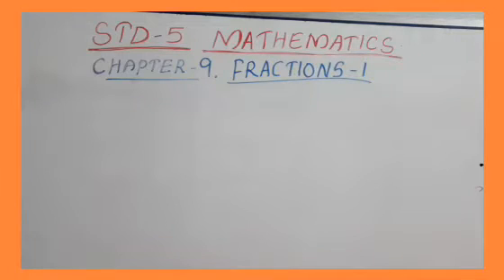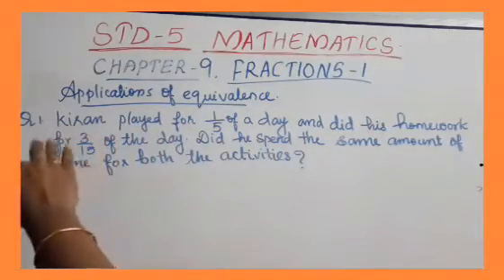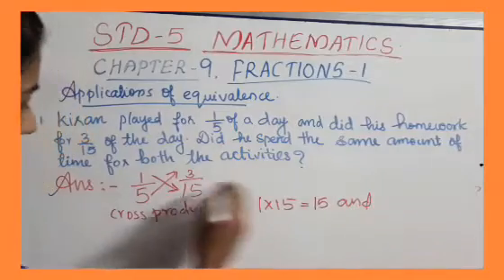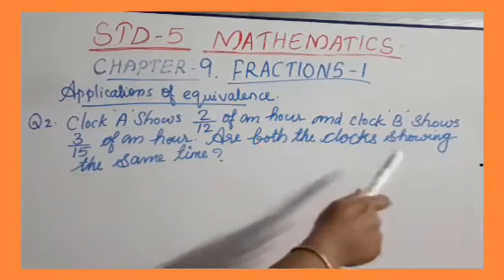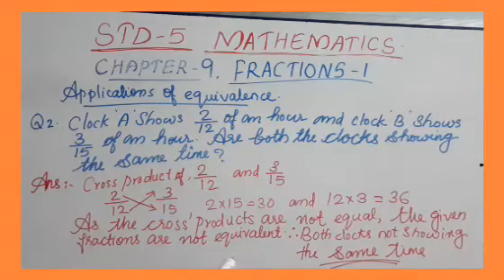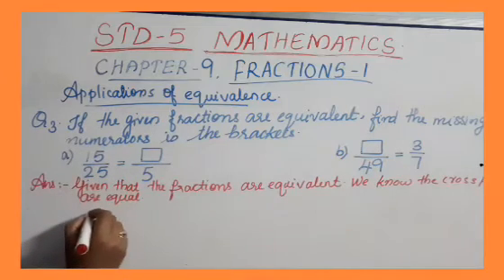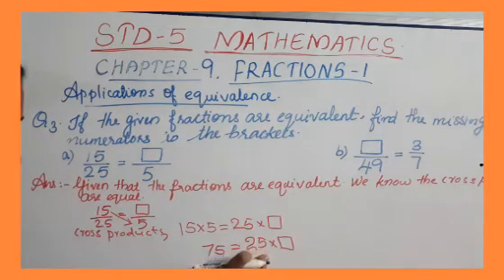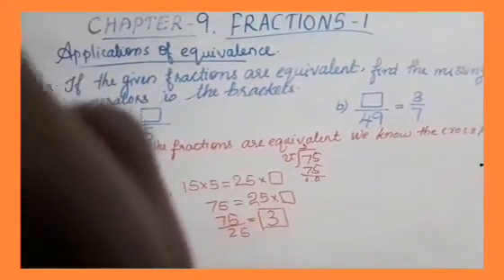Fractions, Application level questions based on equivalence of fractions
Video from Jijo Tr